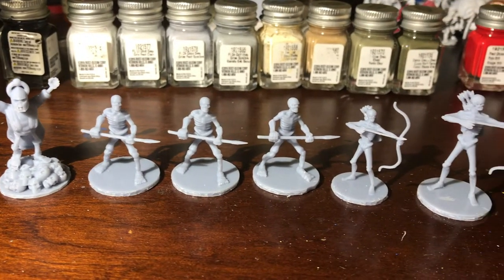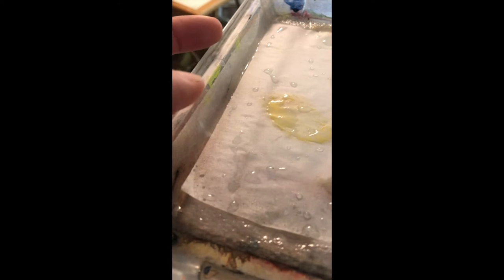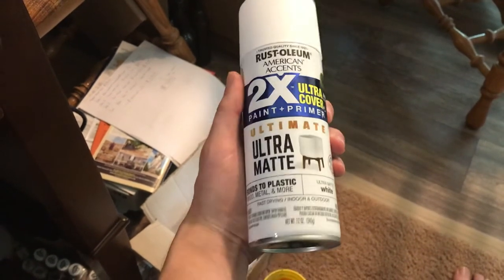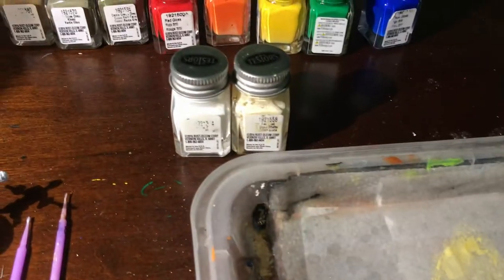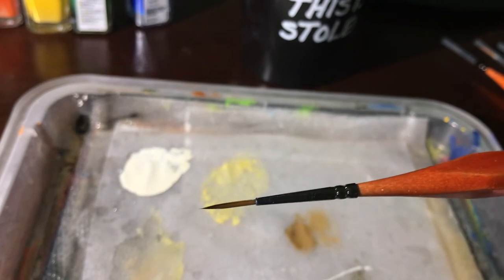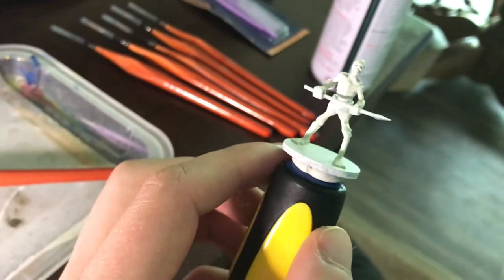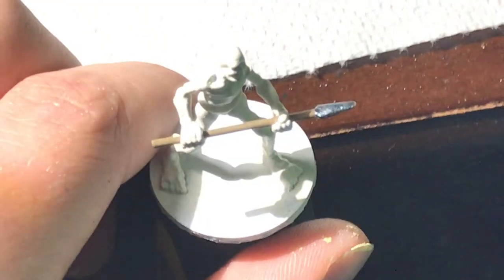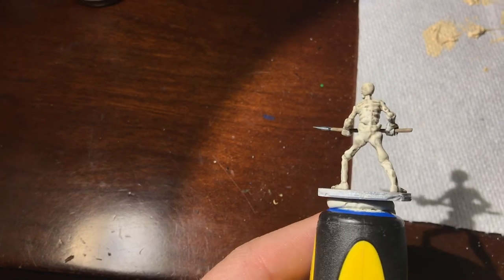Painting a Skeleton Miniature for DND!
A little demonstration on my painting process for miniatures! I made the first skeleton from the print a few weeks ago.